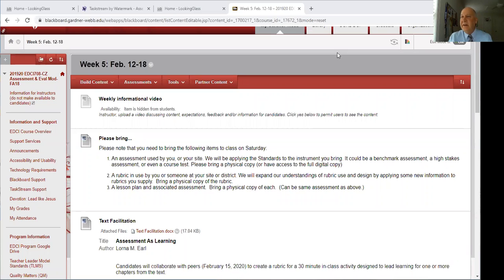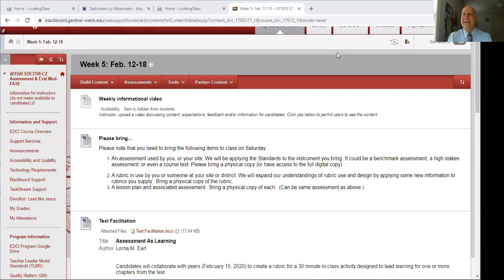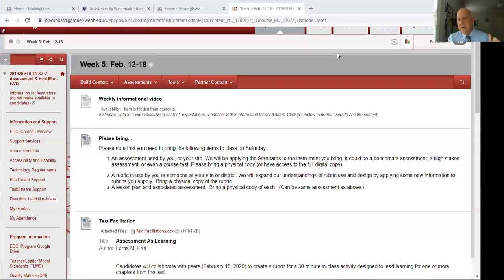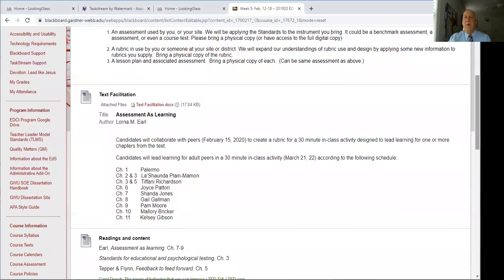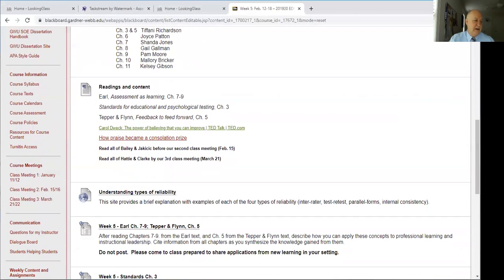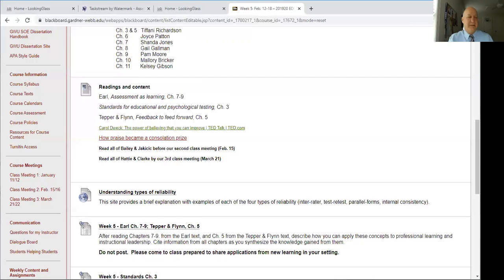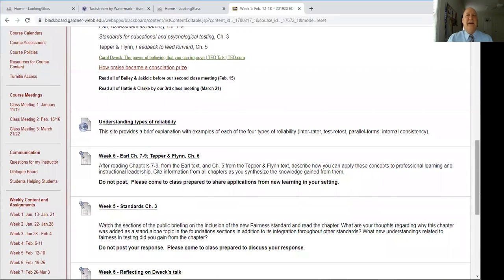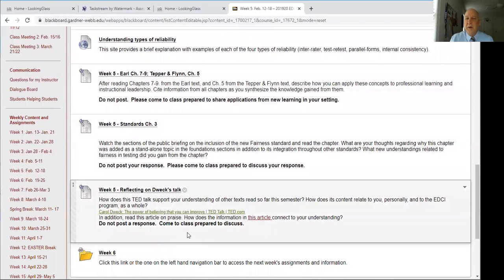EDCI 708 Wk 5 video